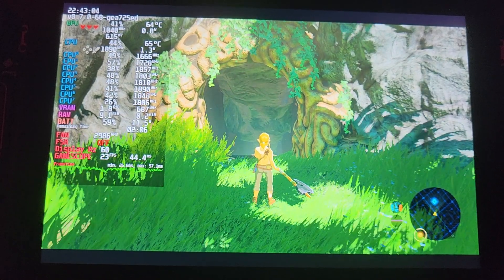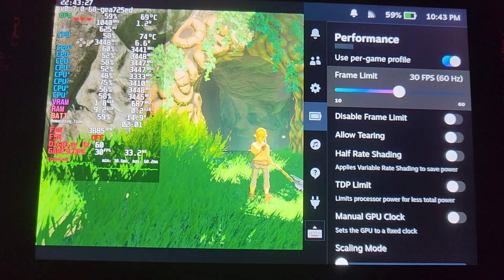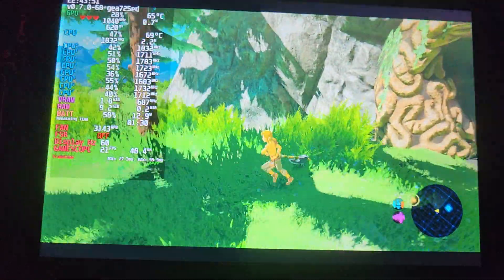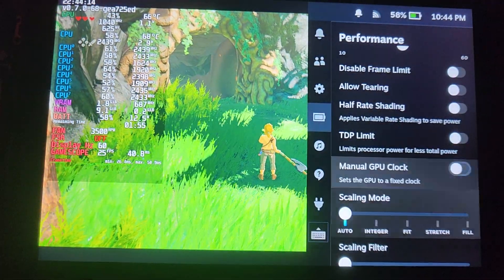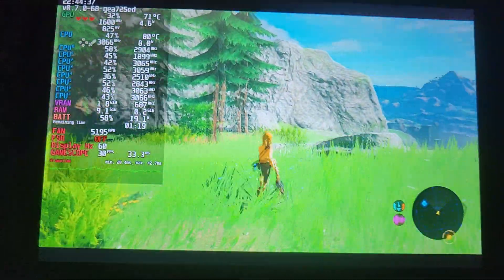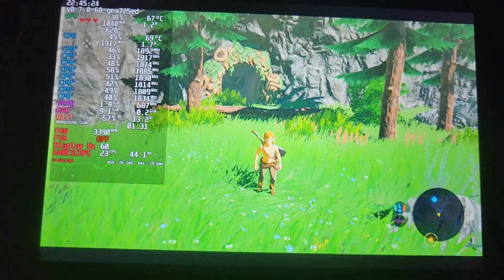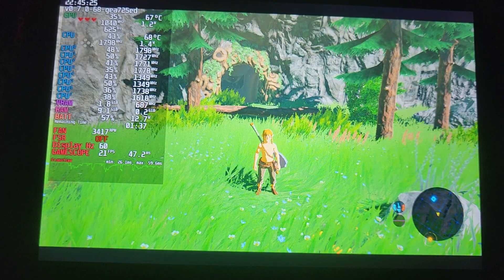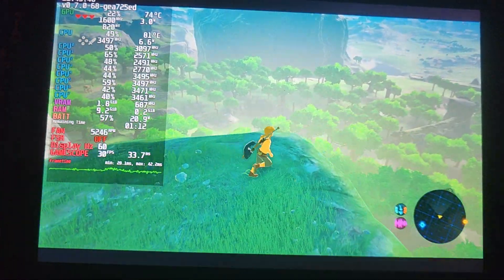SteamOS 3.5.5 Steam Deck LCD 1040mhz GPU performance loss bug report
PSA: The footage taken shows my deck with a -30mV undervolt across the board. However, after recording this video, I verified that the bug persists and the performance does not improve after removing the undervolt.